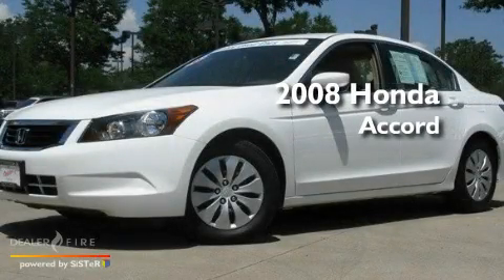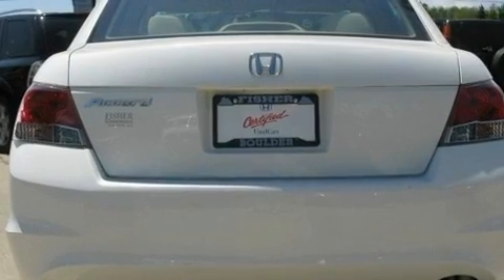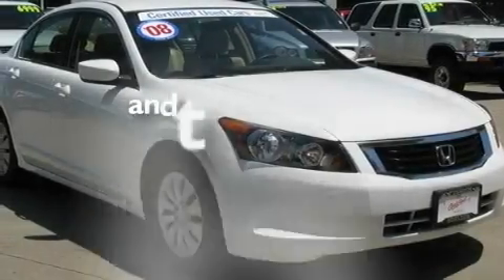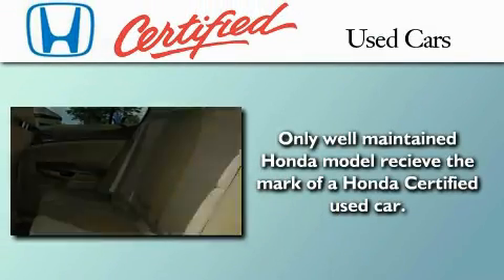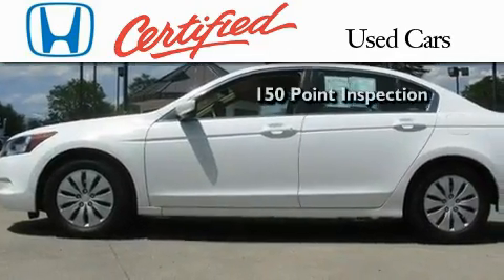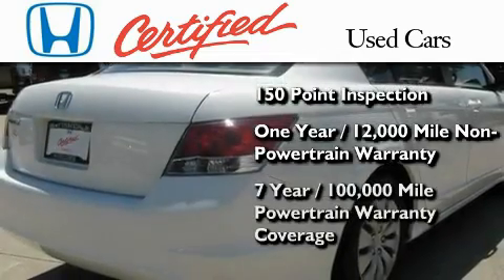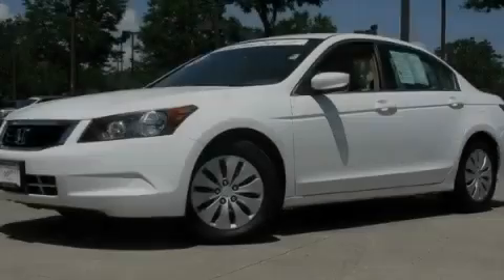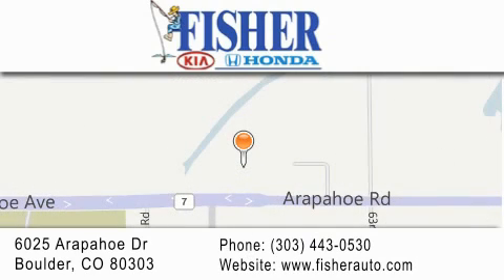Certified 2008 Honda Accord Sdn Boulder CO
Year : 2008
 Make : Honda
 Model : Accord Sdn
 Engine : gas i4 2.4l/144
 Trans . : automatic
 Exterior : white
 Miles : 28,398
 Interior : white
 Stock : P6384

 Preowned 2008 Honda Accord Sdn Boulder CO